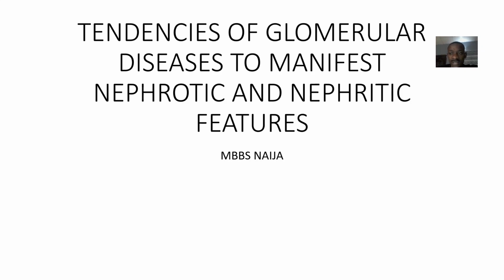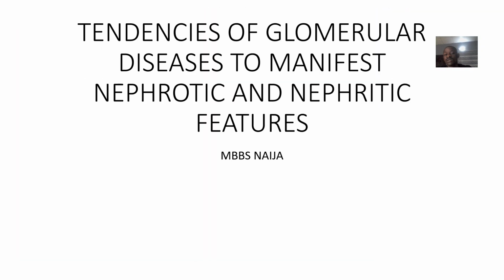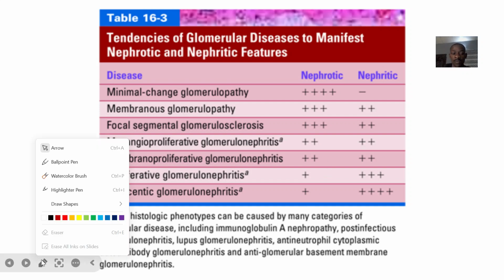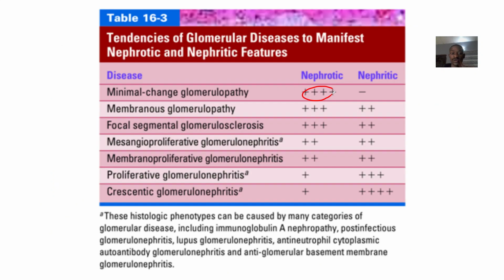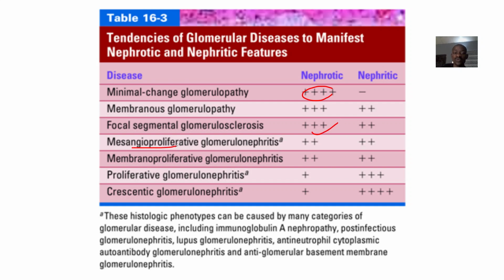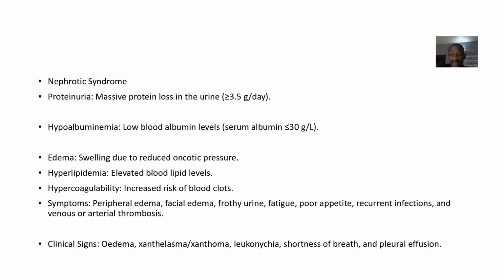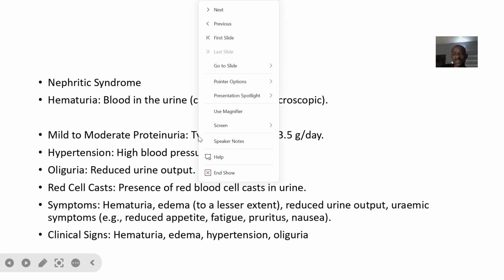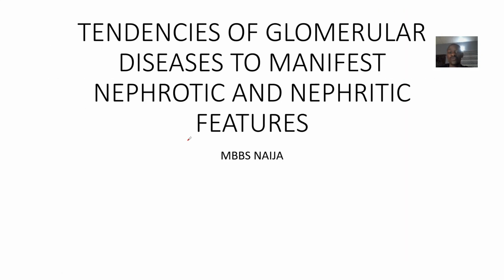Tendencies of Glomerular Diseases to Manifest Nephritic Syndrome and Nephritic Syndrome Features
Glomerular diseases can manifest as nephritic syndrome, which is characterized by inflammation of the glomeruli. Here are some tendencies and features of nephritic syndrome:

Tendencies of Glomerular Diseases to Manifest Nephritic Syndrome
Infections: Post-streptococcal glomerulonephritis is a classic example where a streptococcal infection triggers an immune response leading to glomerular inflammation.

Autoimmune Diseases: Conditions like lupus nephritis (systemic lupus erythematosus affecting the kidneys) can cause nephritic syndrome.

Genetic Factors: Diseases such as Alport syndrome (hereditary nephritis) can lead to nephritic syndrome.

Idiopathic Causes: Sometimes, the cause of nephritic syndrome is unknown (idiopathic).

Features of Nephritic Syndrome
Hematuria: Presence of blood in the urine, which can be visible or microscopic.

Proteinuria: Protein in the urine, usually less than in nephrotic syndrome.

Hypertension: High blood pressure is common.

Oliguria: Reduced urine output (less than 400 ml/day).

Red Blood Cell Casts: Presence of red blood cell casts in the urine, indicating glomerular inflammation.

Edema: Swelling, often in the face, hands, feet, or abdomen.

Azotemia: Increased levels of nitrogenous waste products (urea and creatinine) in the blood